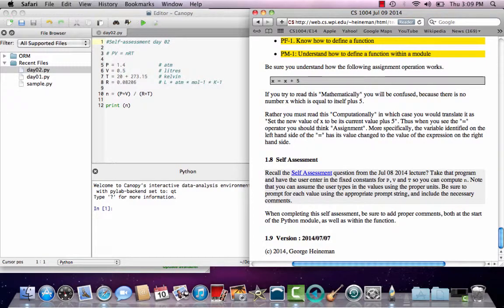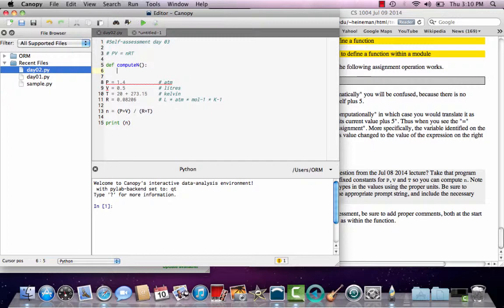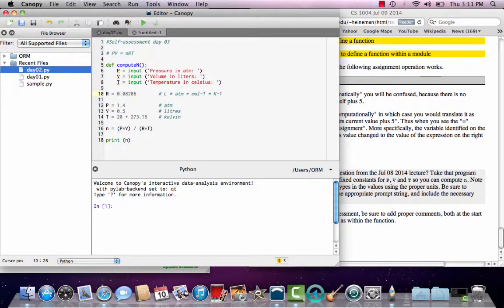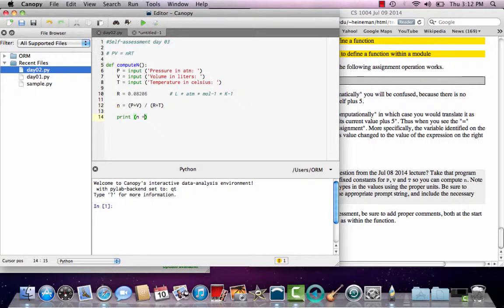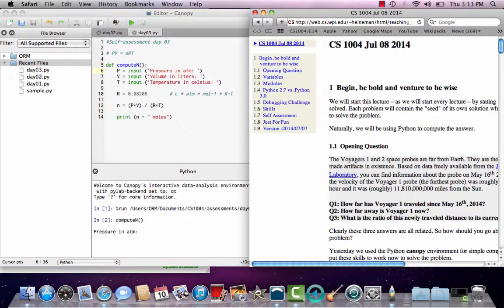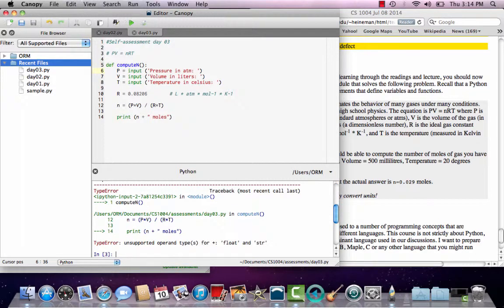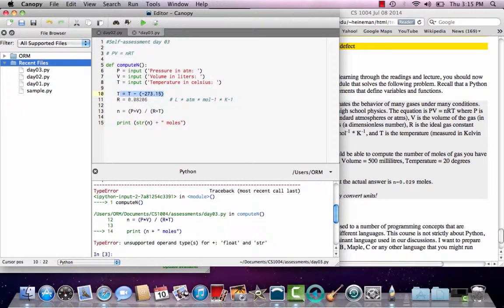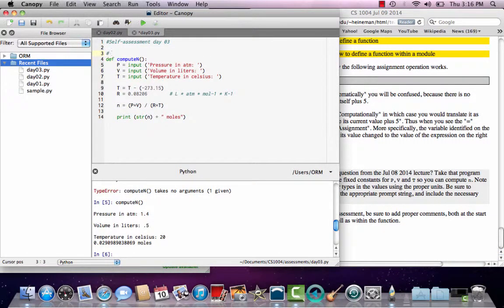Self Assessment Day 03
Self Assessment